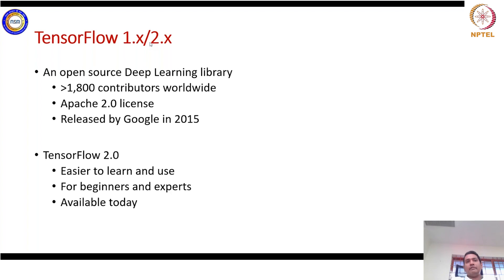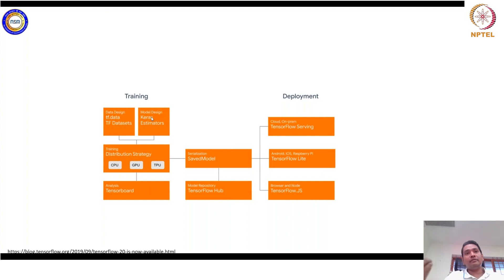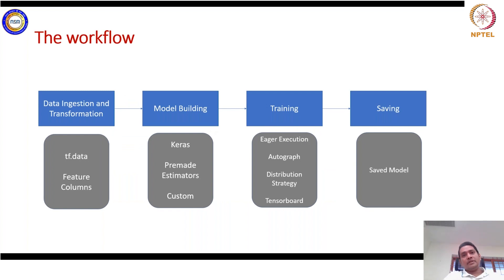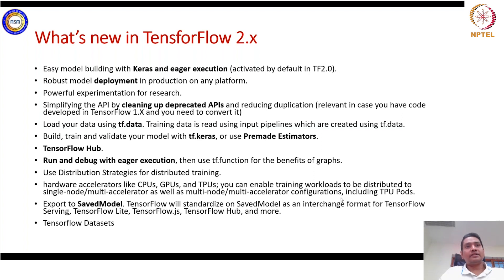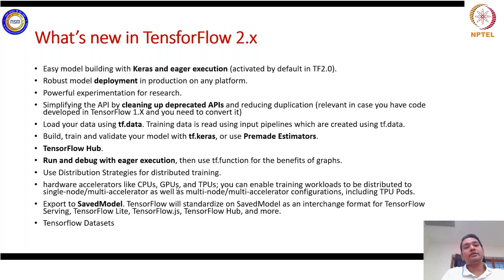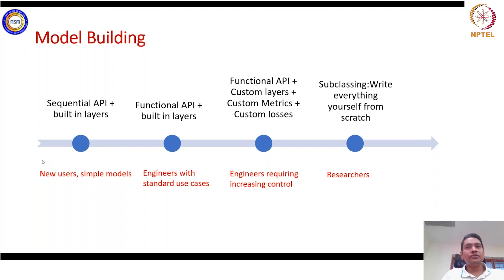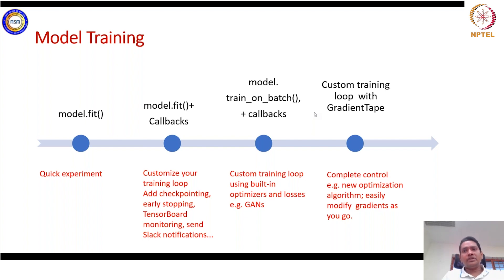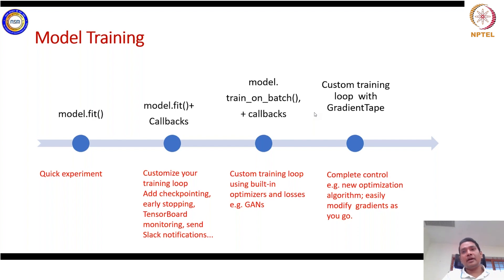Introduction to TensorFlow part 1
"TensorFlow
Model Building
Model Trainiing
Tensor Datatype"